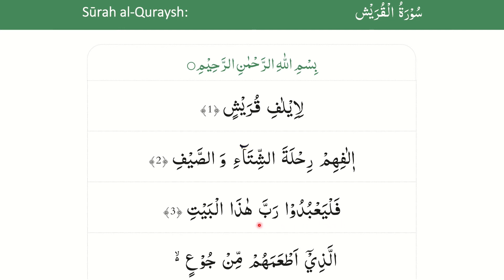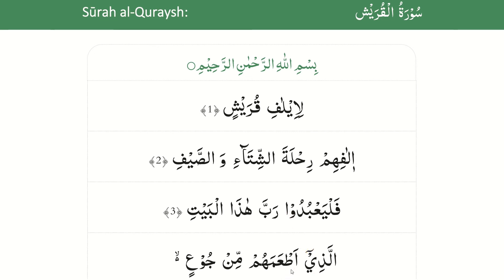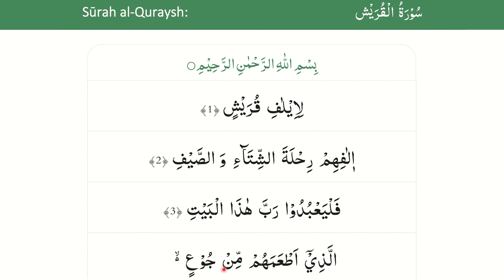Level 4 | Sūrah al-Quraysh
This a series of webinars that supplement our Surah book, Short Surahs.

The aim of this series of webinars is to communicate recitation of Surahs with accuracy and correct pronunciation and where applicable highlight common errors that are made whilst reciting Surahs.

It is an invaluable resource for pupils, parents and teachers.

Pupils and parents are strongly advised to watch the webinars when memorising and revising Surahs.